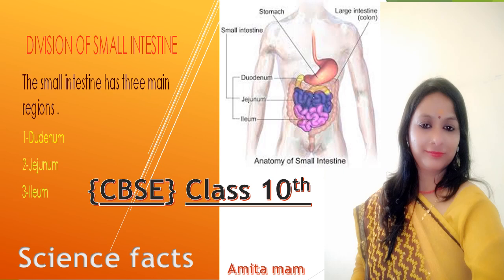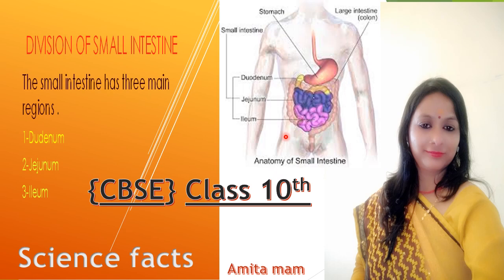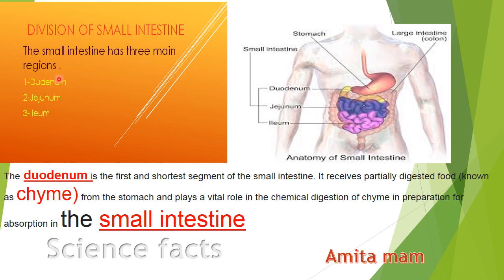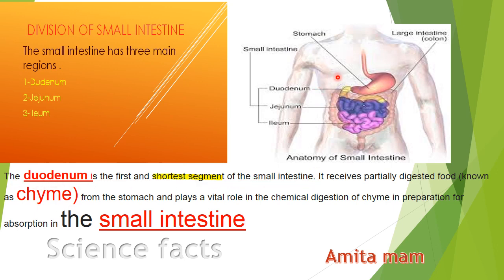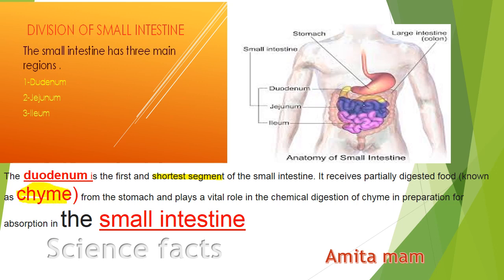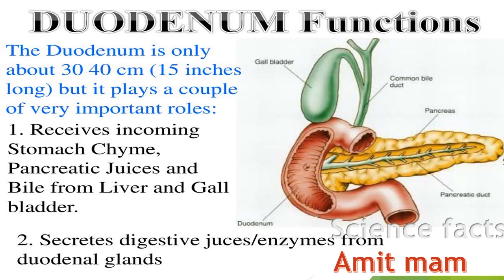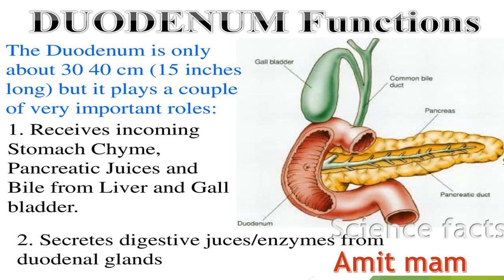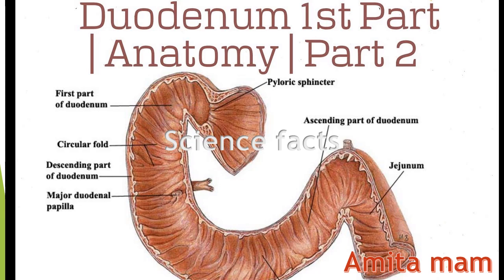Duodenum | Small intestine | Class 10th | Digestion | Human | Science Facts | CBSE | NCERT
This channel gives you knowledge about Science and its related facts.

And please take care and be safe,stay home. Science Facts
Online learning Science facts
Online learning